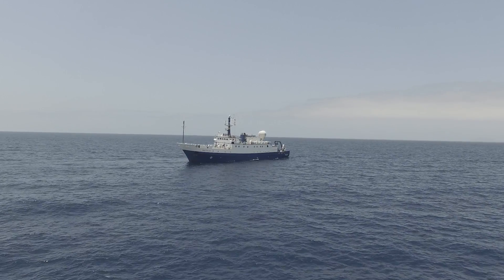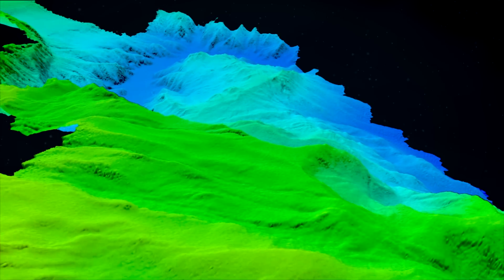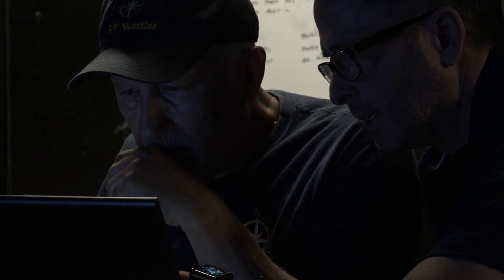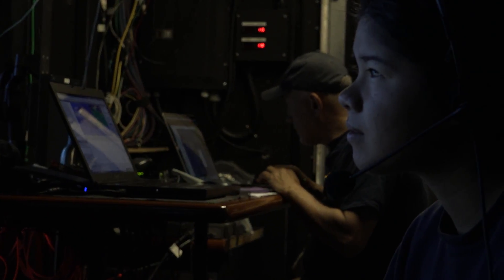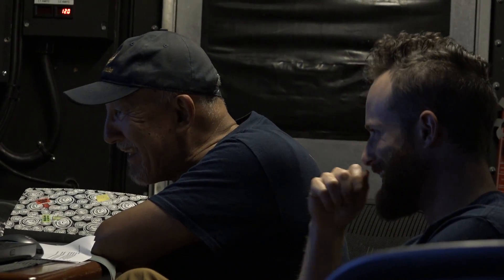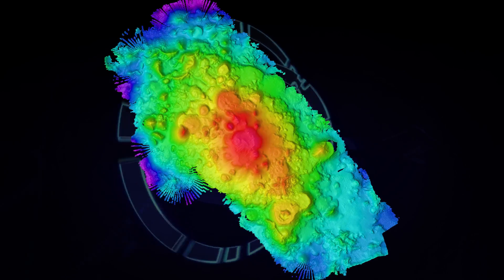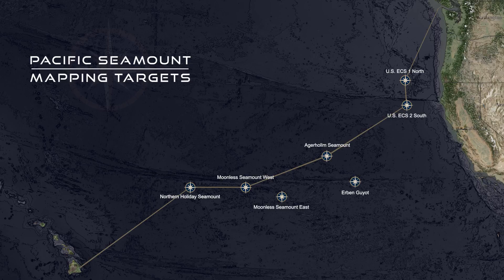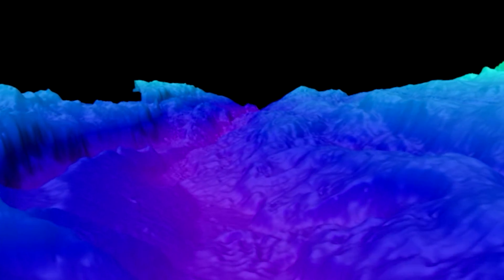Expedition Overview: Mapping Pacific Seamounts to the Hawaiian Islands | Nautilus Live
As E/V Nautilus’ operations move for the first time to areas around Hawaiian Islands, this expedition will conduct mapping while in transit over August 6-19, 2018, from Sidney, British Columbia to Hilo, Hawai'i. The transit route has been planned to fill in gaps in seabed mapping coverage across the Pacific, plus targeted mapping of a number of seamounts in the vicinity of the Murray Fracture zone. Nautilus will also do some initial mapping of recent lava flow from Kīlauea Volcano.